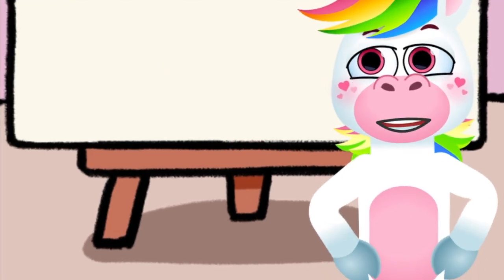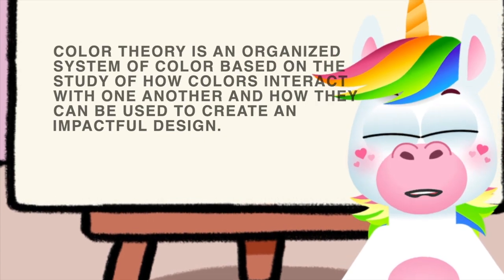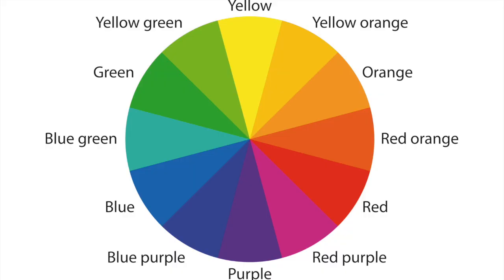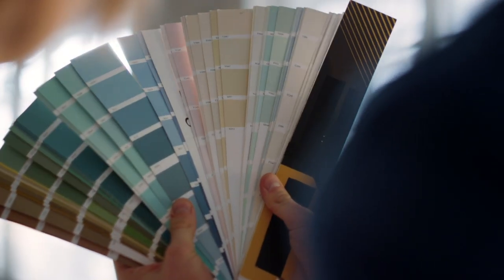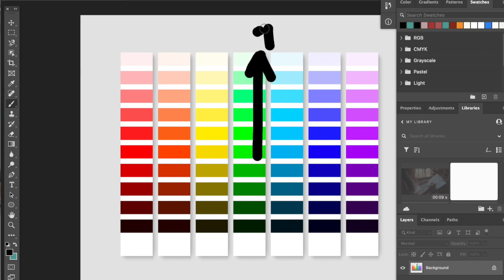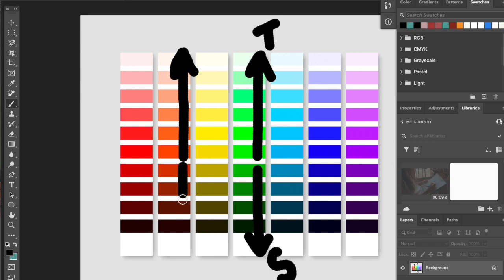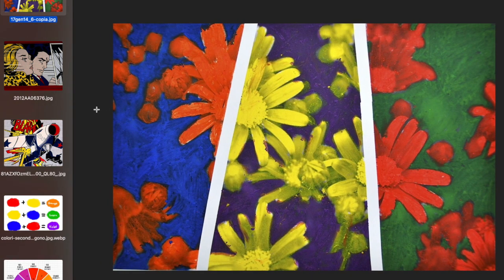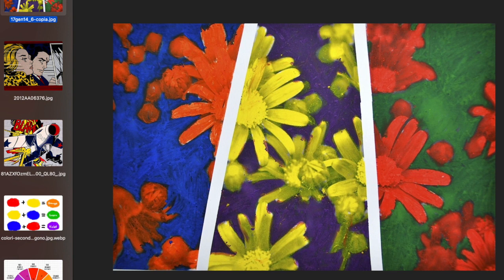The Color Wheel & Color Theory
Learn more about the importance of the color wheel and why it is important to understand basic color theory.

References

Brame, C. J. (2016). Effective Educational Videos: Principles and Guidelines for Maximizing Student Learning from Video Content. CBE- Life Sciences Education, 15(4), es6.

 Credits

Free Paint Chips Images – Browse 1,506 free stock photos, vectors, and video. (n.d.). Adobe

Free painting images – browse 2,669 free stock photos, vectors, and video. (n.d.). Adobe Stock.

Miriam. (2021, May 14). Flowers in complementary colors. Arte a Scuola.